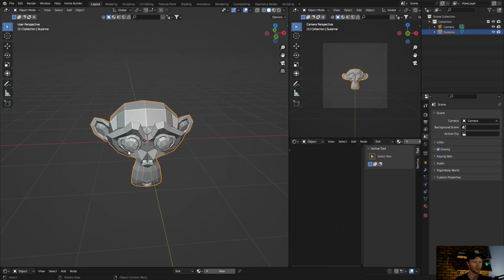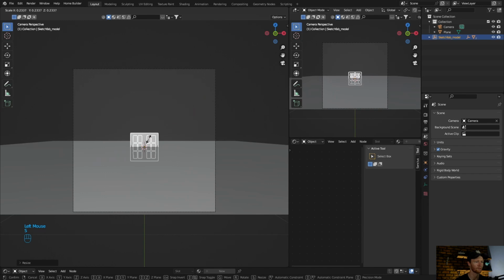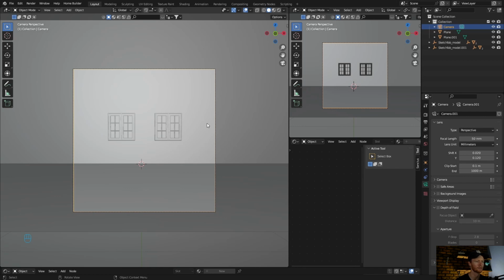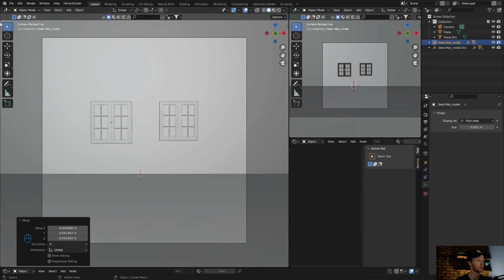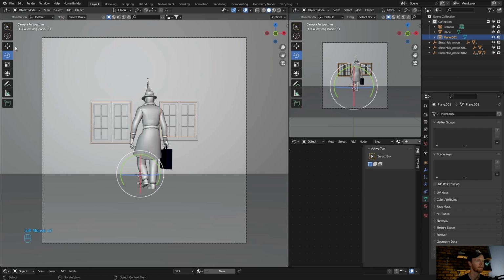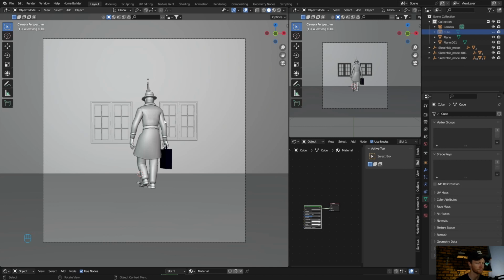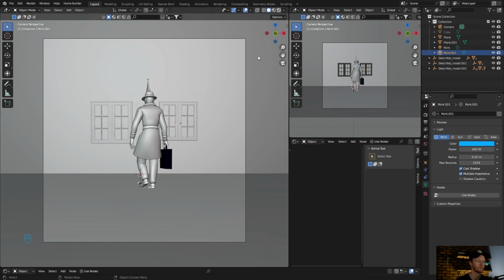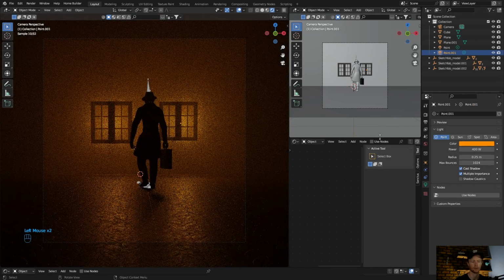Cinematic Scene in 7 MINUTES | Blender Tutorial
Easy Cinematic Scene In Blender